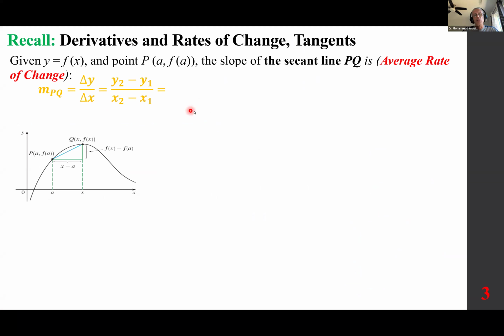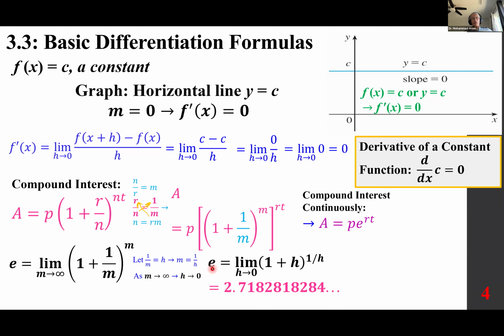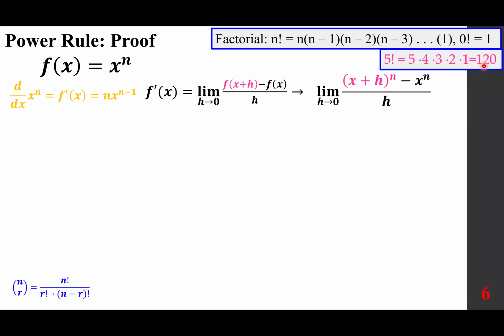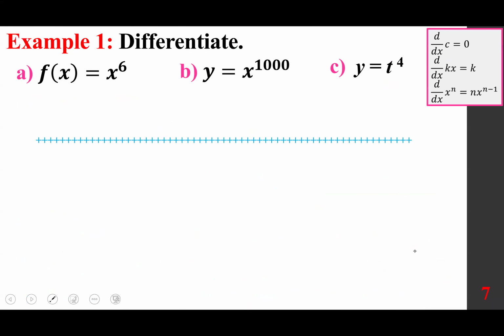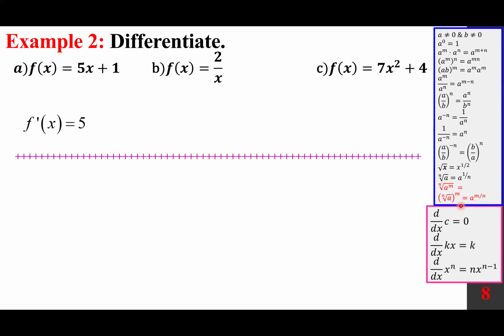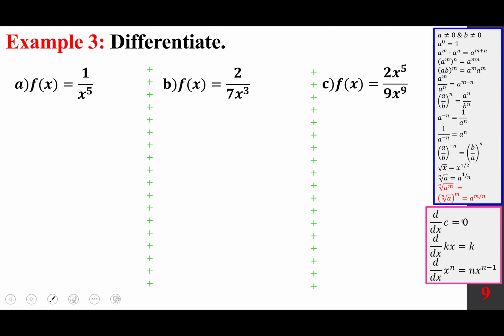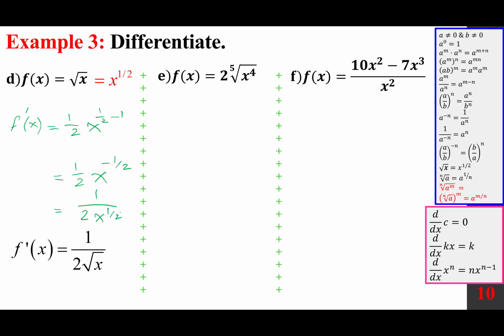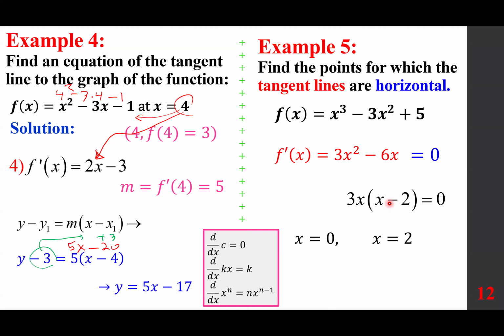2025 Sp Section 3.3 Part 1 Basic Differentiation Formulas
2025 Sp Section 3.3 Part 1 Basic Differentiation Formulas